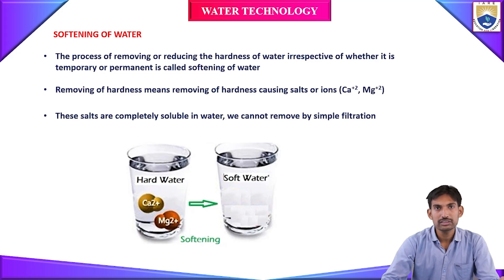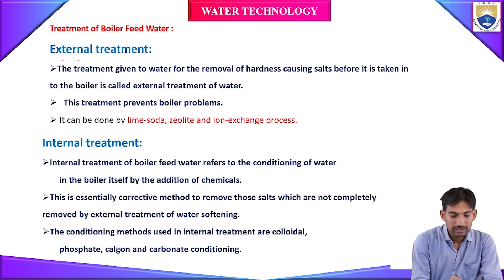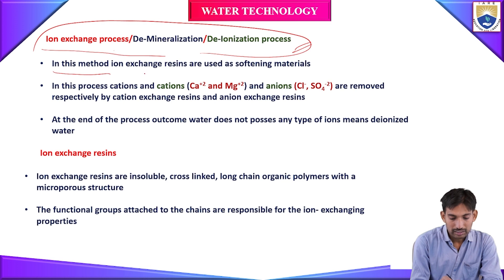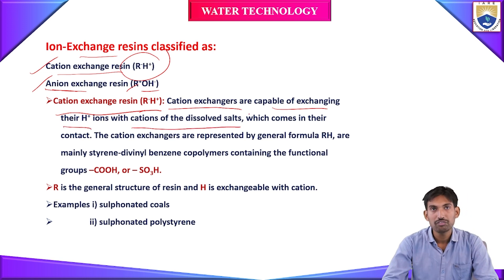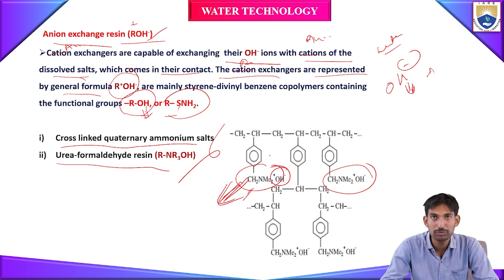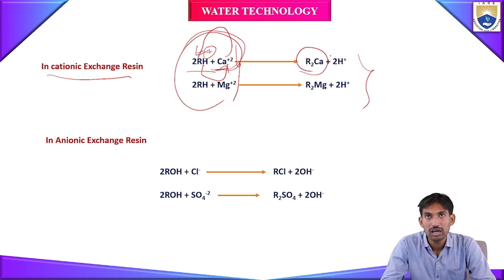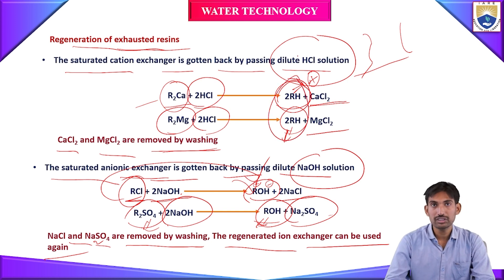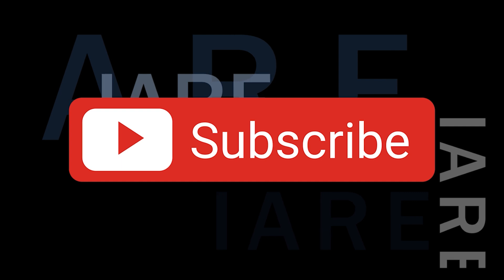External Treatment of Water and ion exchange Resin by Dr. T Dhananjay Rao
External Treatment of Water and ion exchange Resin by Dr. T Dhananjay Rao | IARE

Telangana, India.